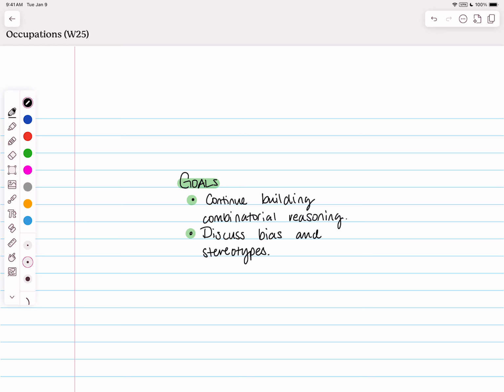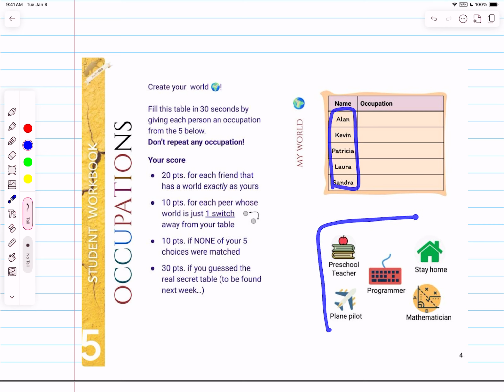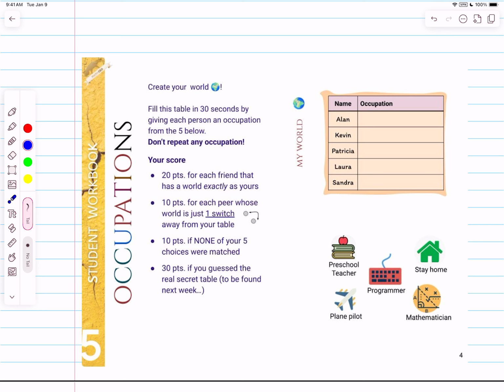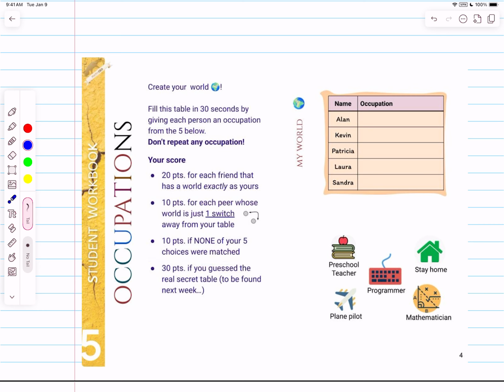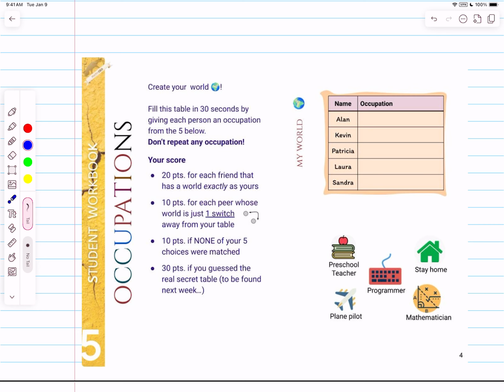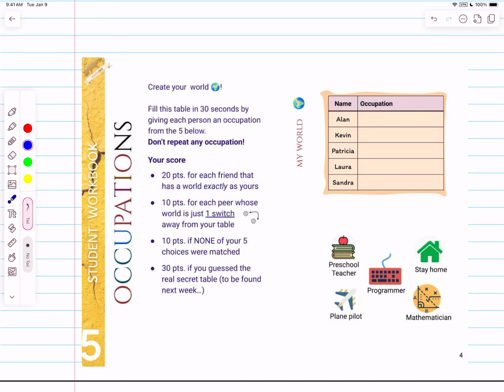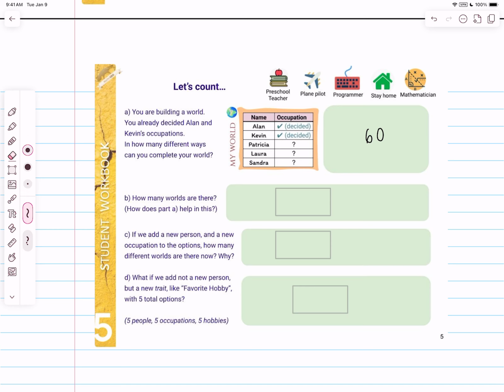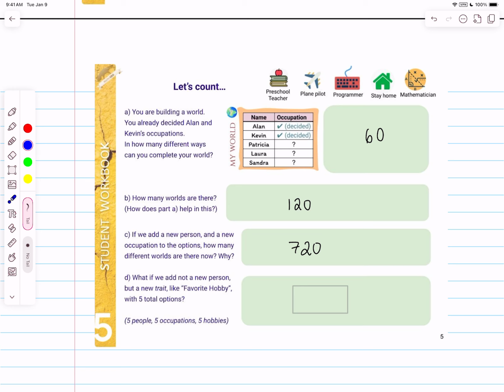Occupations: Math CEO W25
By Karl Zieber